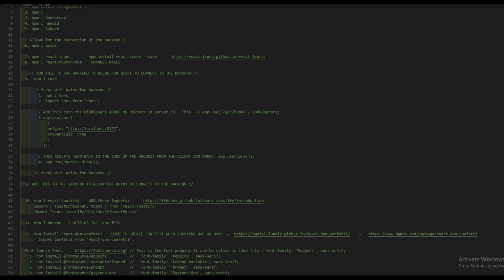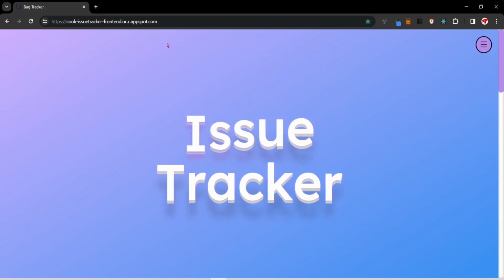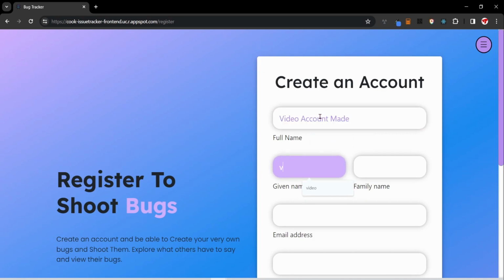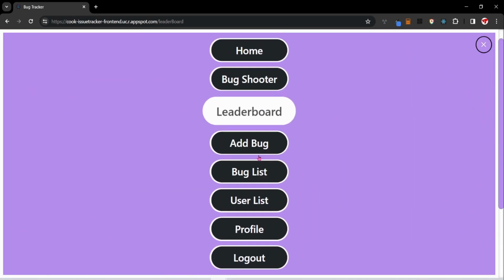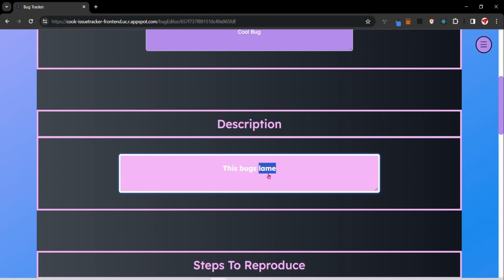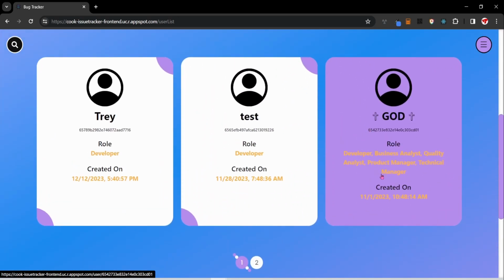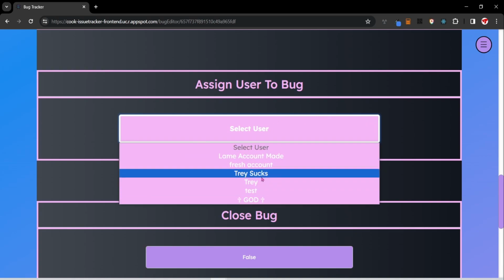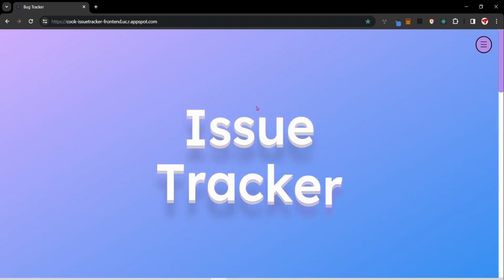Tony Cooks React Issue Tracker Final 2023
This is my 2023 3rd Semester Final. Tasked with created a React Vite Application of a Issue Tracker connecting a Frontend, Backend, and a Database.